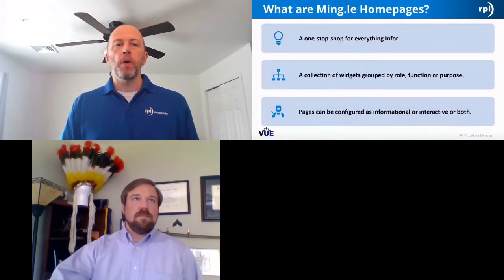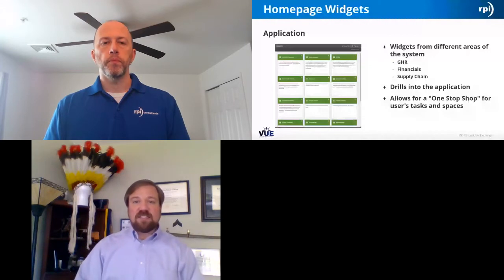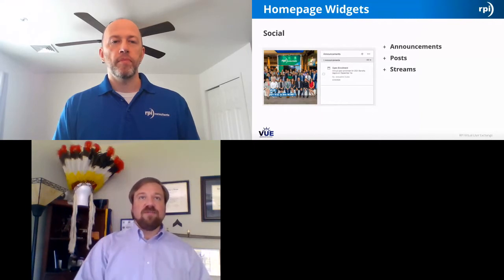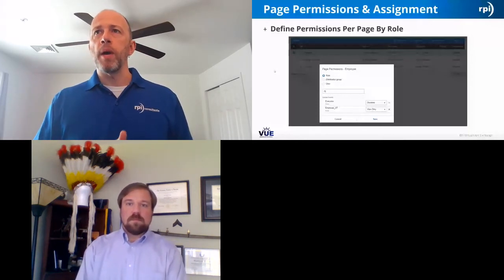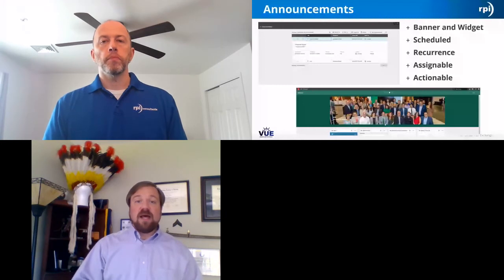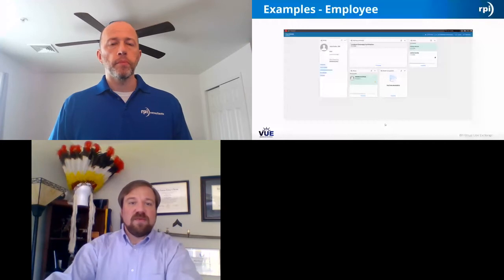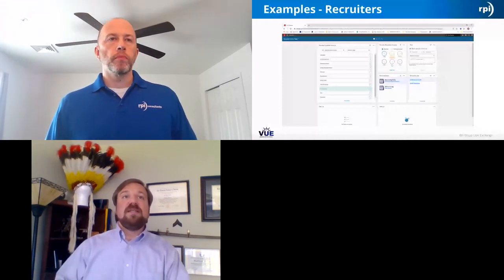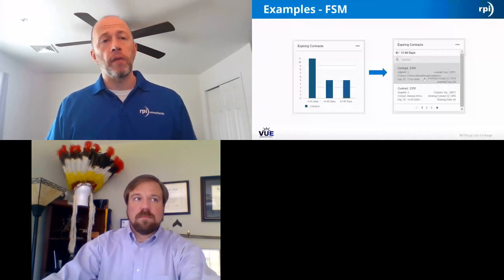Ming.le How You Work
Used to be that tailoring your software solution to support how your work was actually done required “customization.” It was time-consuming and costly in its implementation and maintenance. However, with CloudSuite tools and Ming.le you can tailor and configure your solution to the way you work and get that last mile of functionality TODAY! RPI experts, Jeremy Stoltzfus and Matt Slazak will show you the tools & means to create personalized home pages and dashboards making your screen a “Data In-Basket” at your fingertips. Don’t customize—just configure! Put time back in your day and maximize your efficiency through a personalized user experience.